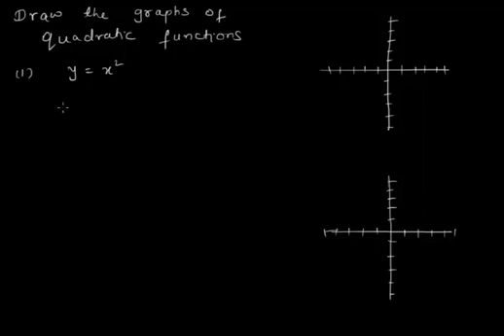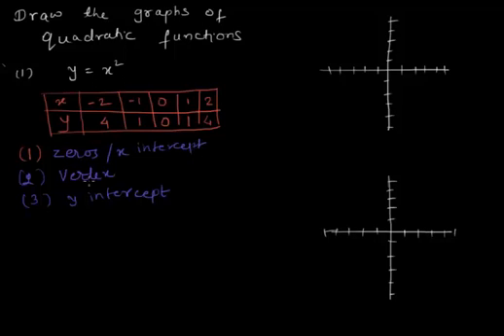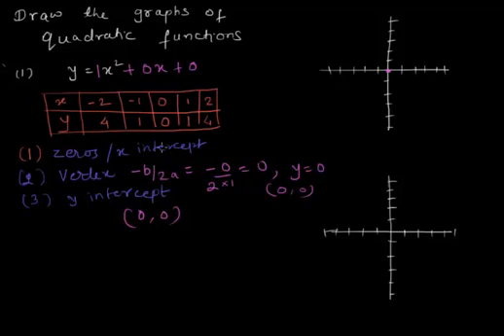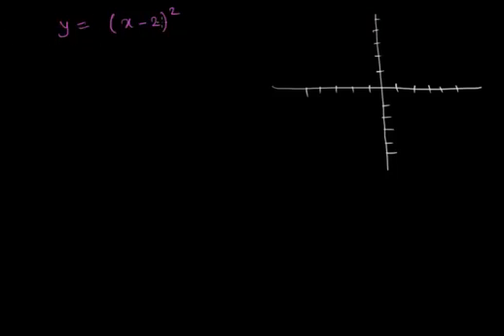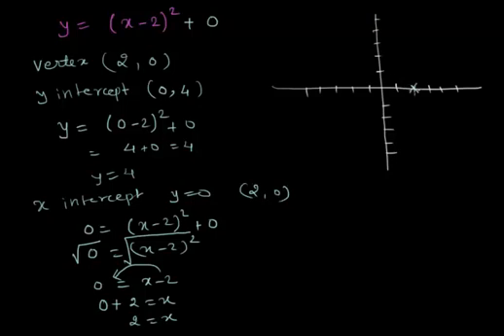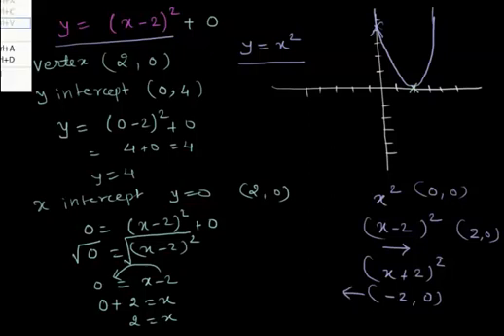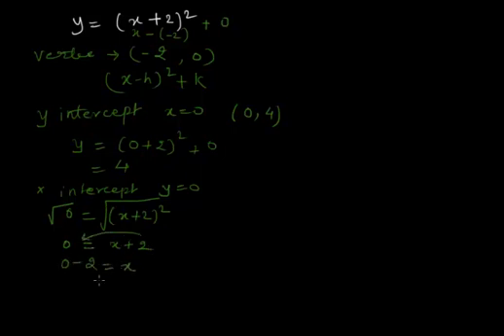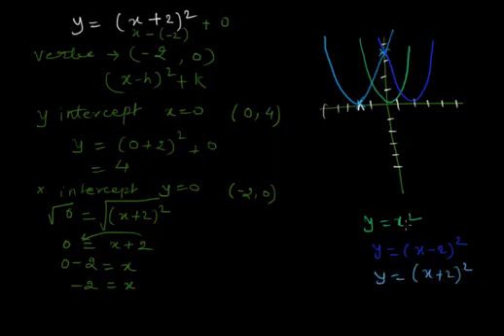Graphs of Quadratic Functions 1.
This video helps us to learn to  draw the graph of quadratic function.